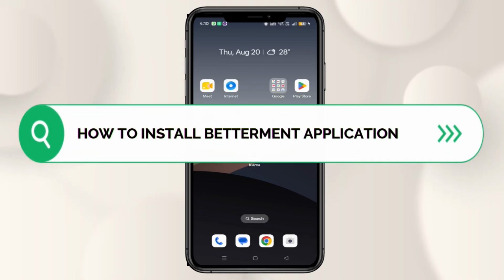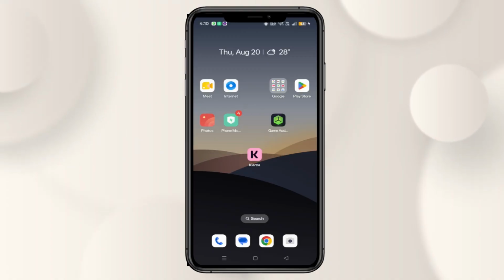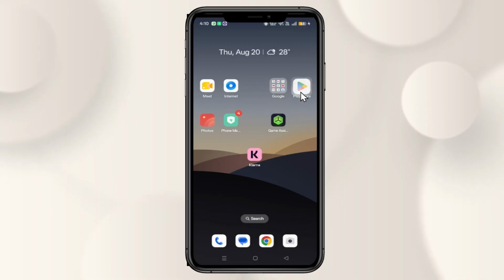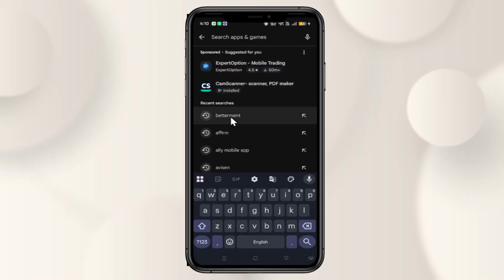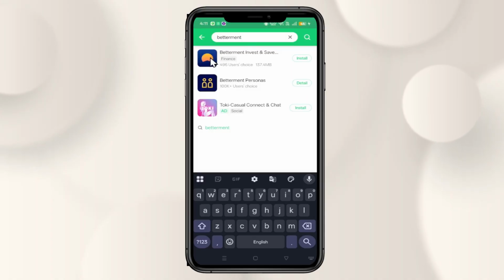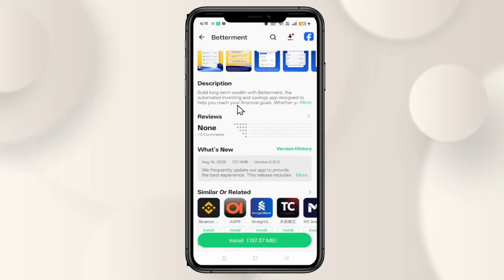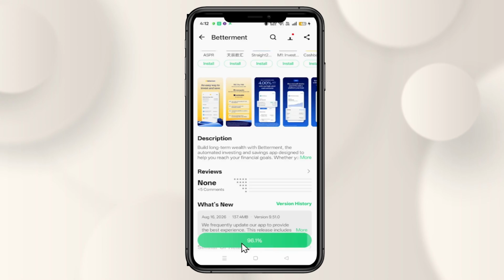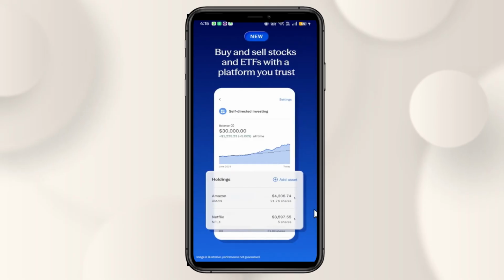How to Download & Install Betterment App (2026 Mobile Investing Setup)